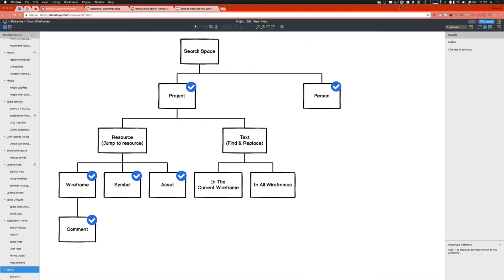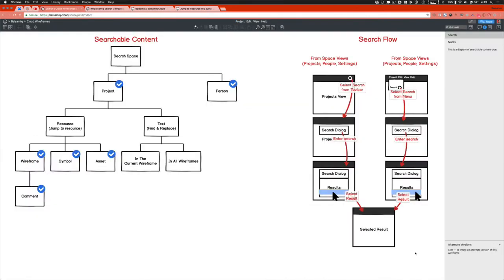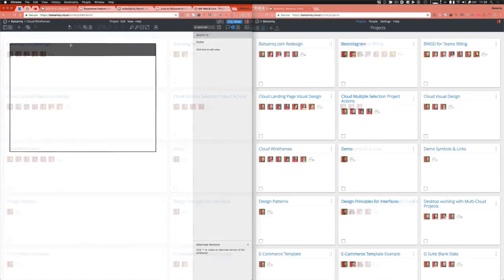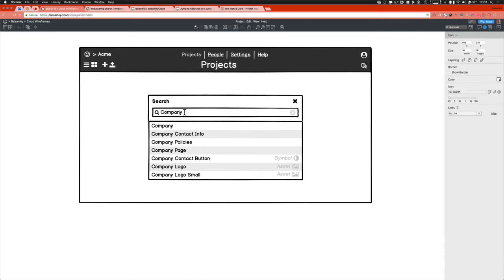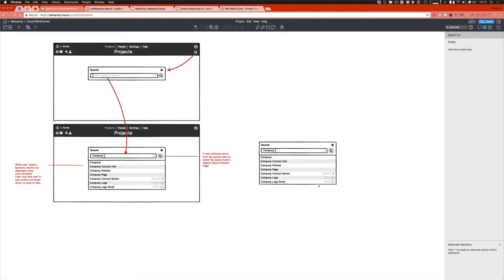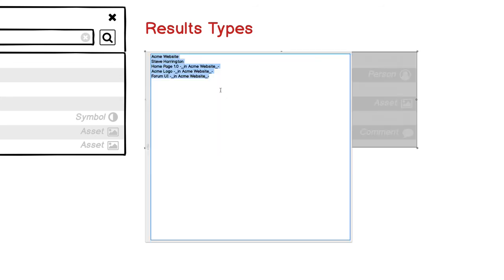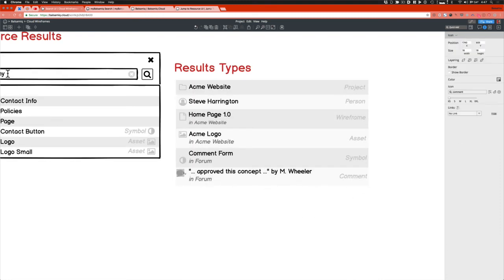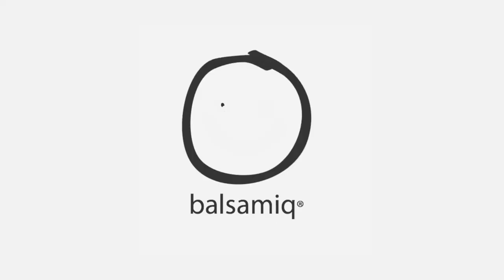Designing Balsamiq Cloud Search (Part 1/2) - Wireframing with Balsamiq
In this week’s episode, we’ll start designing a search feature for Balsamiq Cloud Spaces.

Watch Mike as he live-wireframes the UI that will enable us to search by project names, person names, and wireframes within spaces. This new feature will go even deeper, looking for results inside projects like symbols, assets, and comments.